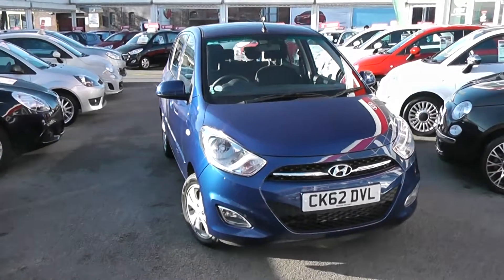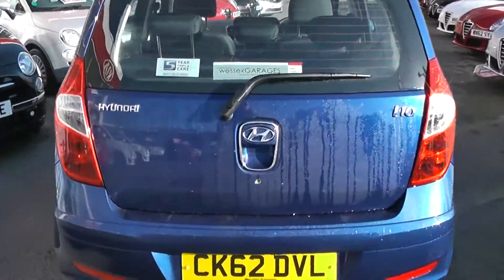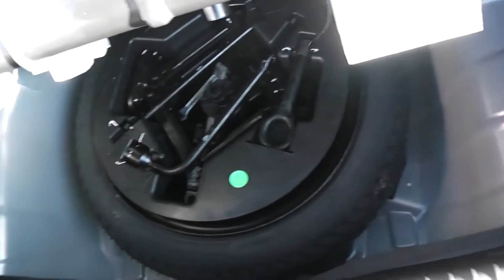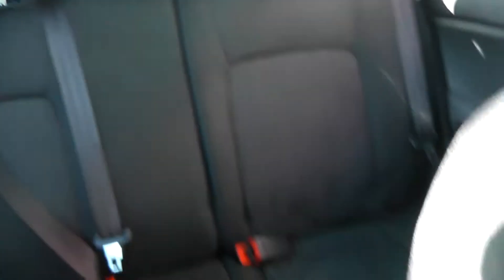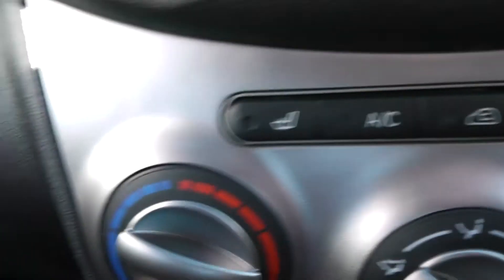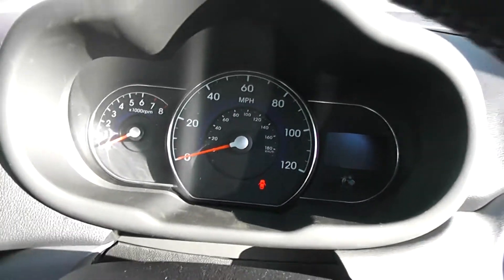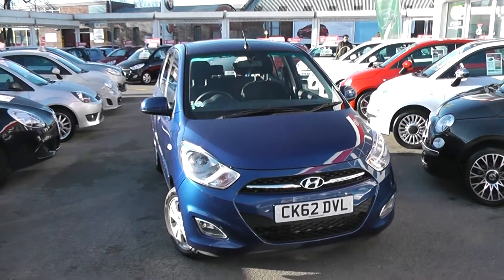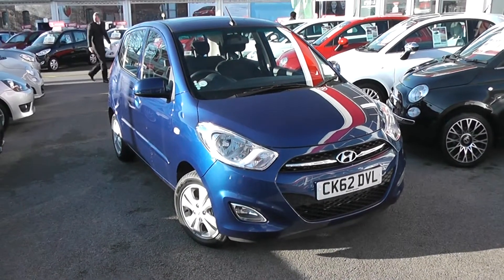Used Car, Hyundai i10 Style, CK62DVL, Wessex Garages, Feeder Road, Bristol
Click the above link to view this car in more detail.